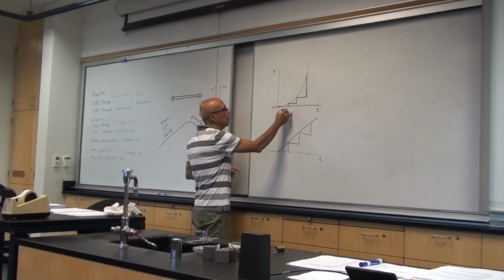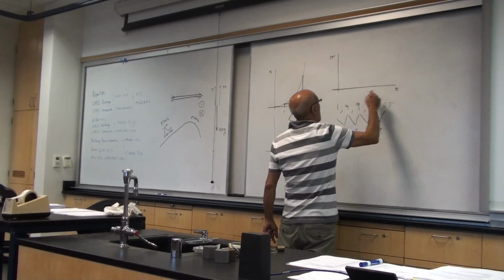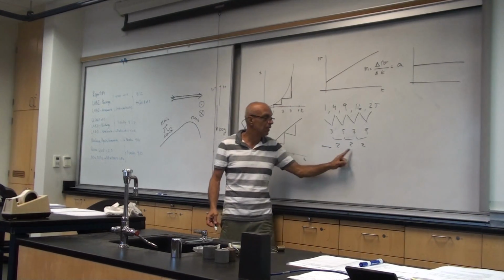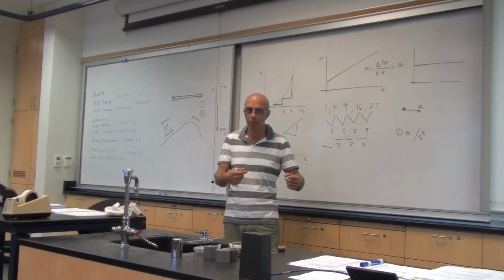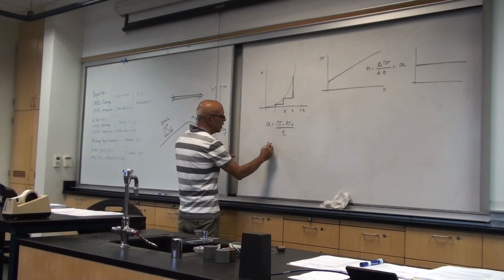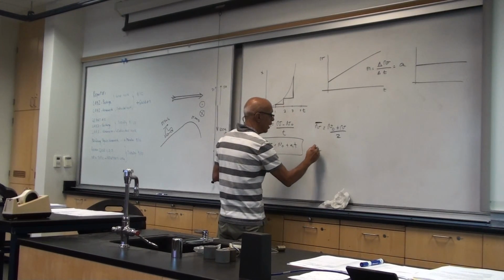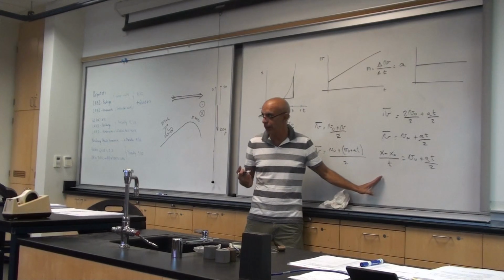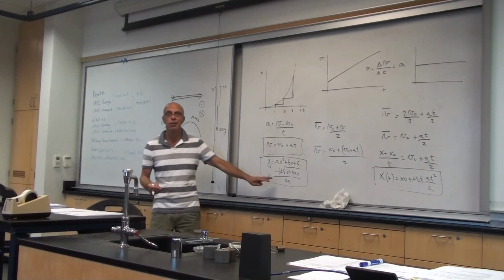Phys Lecture 2